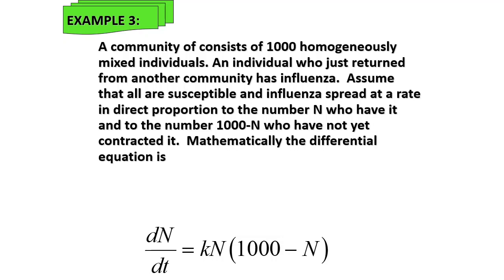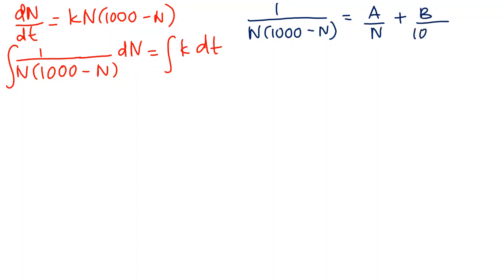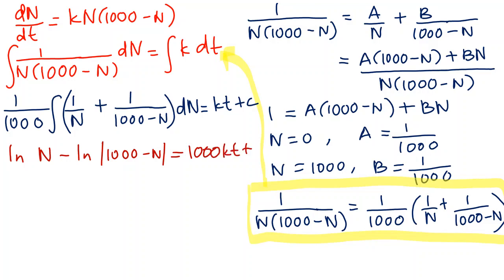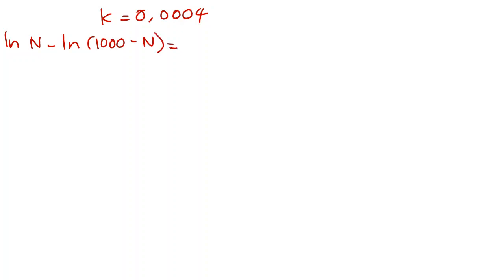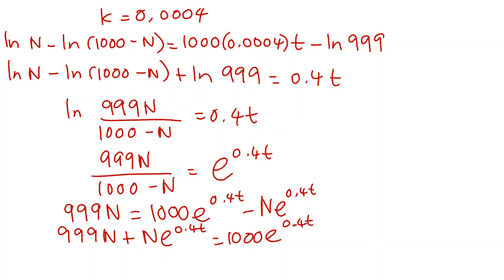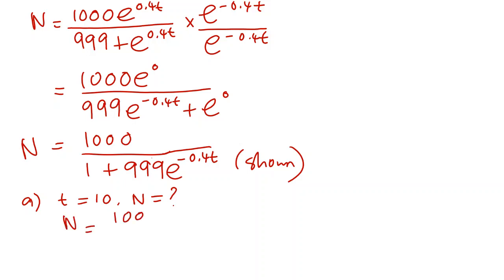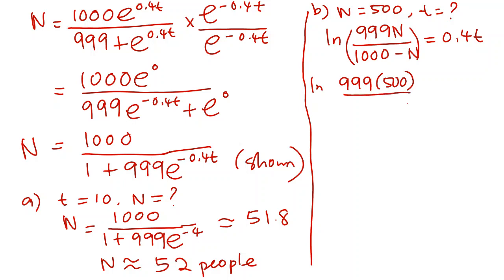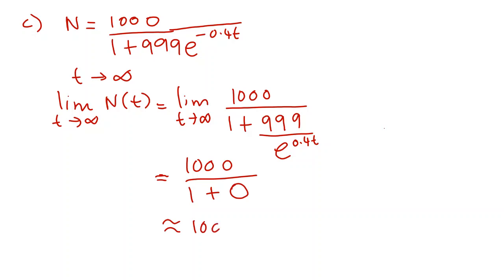Differential Equations The spreading of influenza in a community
Differential Equations
The spreading of influenza in a community